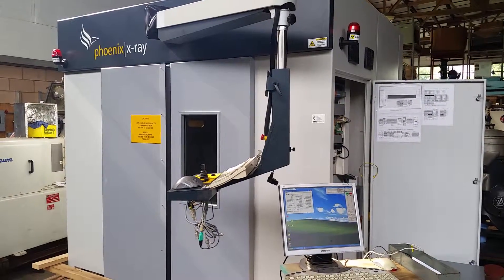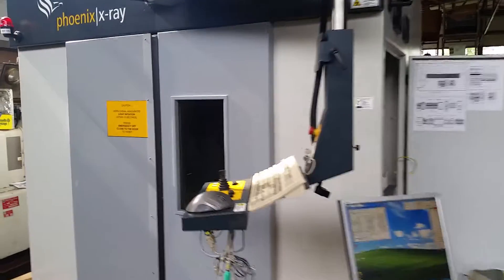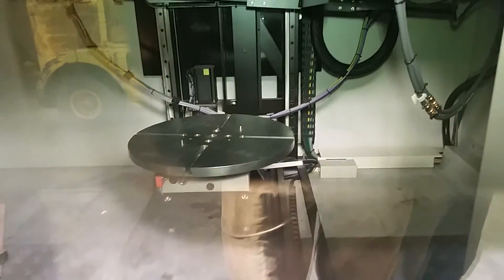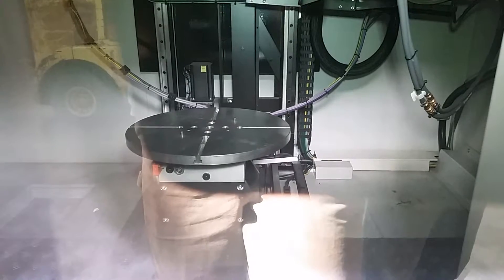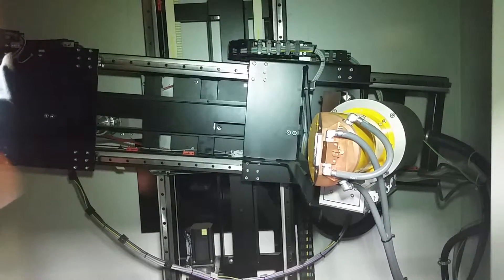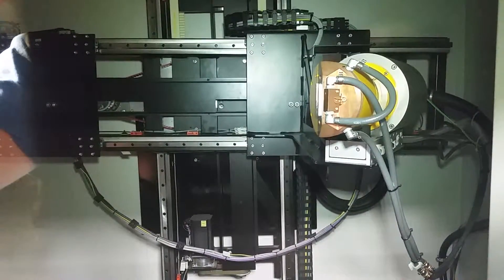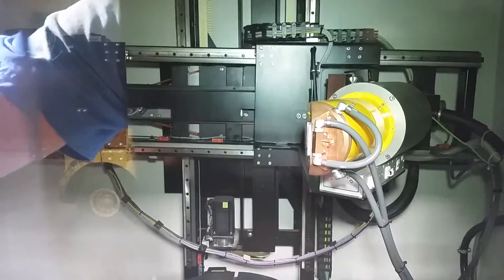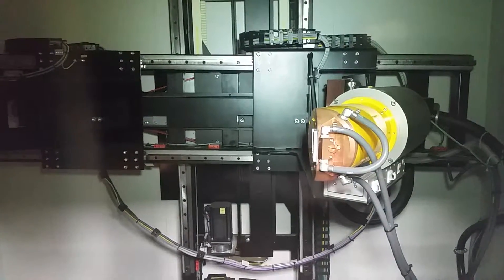Phoenix Argos 160D X ray system Positioning system demo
Demonstrating the positioning systems in a Phoenix Argos 160D X ray inspection system